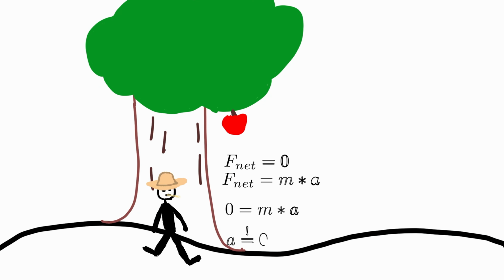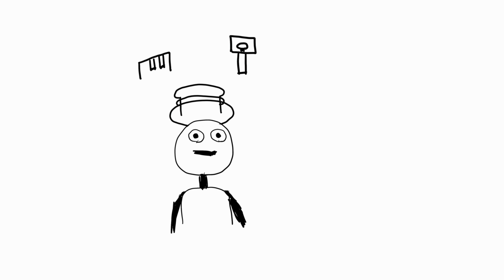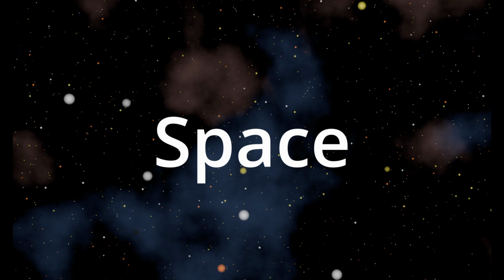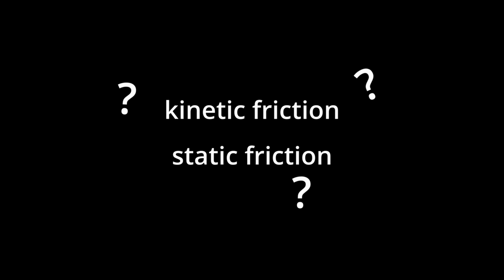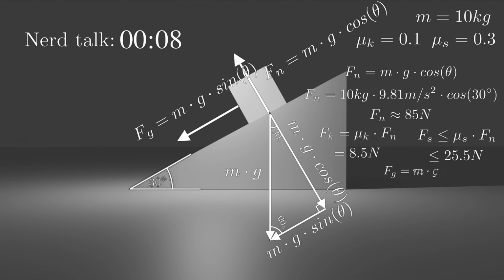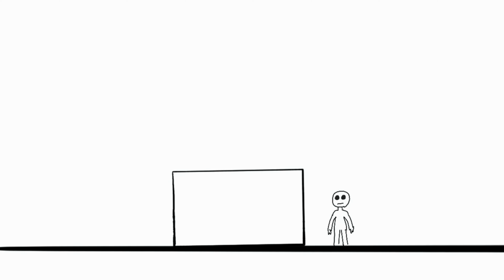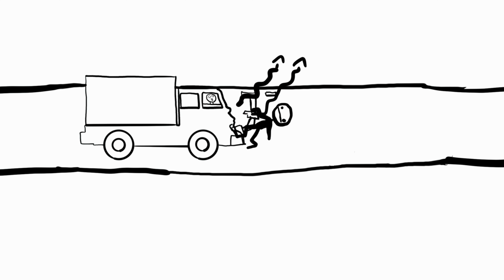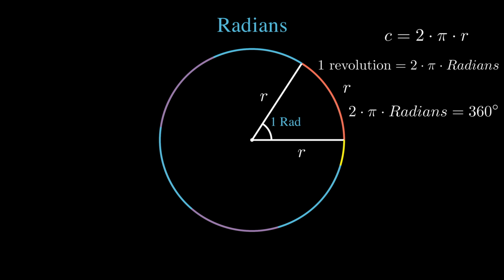ALL OF MECHANICS explained in 11 minutes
Sup nerds. In this Video, we dive into statics, kinematics and kinetics.
We go through topics like energy , torque, motion...yeah basically everything mechanics related. I also go through some example problems , so that you know how to apply it. Hope you enjoy it and don't gate keep it from your peers 👀.

What you’ll learn in this video:
Mechanics basics
Statics:
Understanding equilibrium and Newton’s Laws in stationary objects.
Kinematics:
 Describing motion in 1D and 2D, including free fall and projectile motion.
Kinetics & Dynamics:
How forces like friction and gravity influence motion.
Energy & Work:
 The difference between potential and kinetic energy and the Law of Conservation of Energy.
Collisions:
Elastic vs. inelastic collisions and momentum.
Rotational Motion:
 Torque, angular velocity, and the mystery of radians.
Timestamps:
0:00 statics
0:22 1D kinematics
0:59 2D Kinematics
1:23 uniform circular motion
2:33 This is, where we dive into kinetics
3:06 Newton's Law of Universal Gravitation
4:03  Intro Example problem
4:21 Friction
4:55 Incline plane example problem
6:19  Energy
7:05 Conservation of Energy
7:22 Work
7:55 Hook's Law (springs)
8:39 Collisions
9:22 Torque
9:53 Rotational kinematics
10:10 Radians
10:59 Cyaa

Instagram name: learning_with_musti
If I get over a 100 Followers there, then I probably download instagram again.